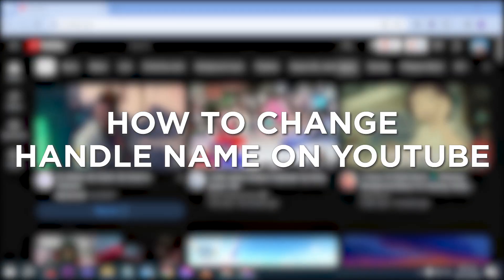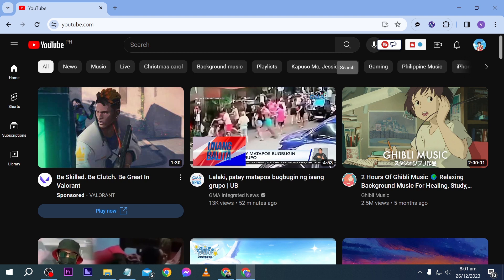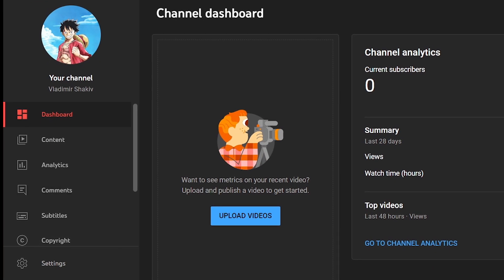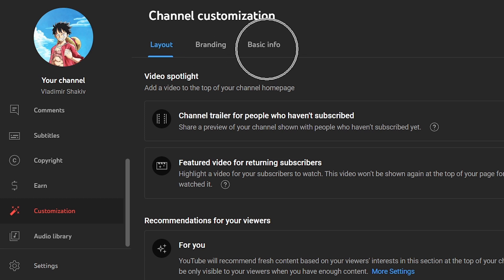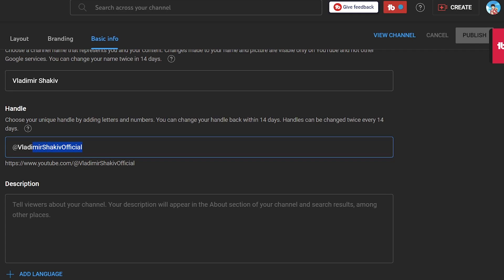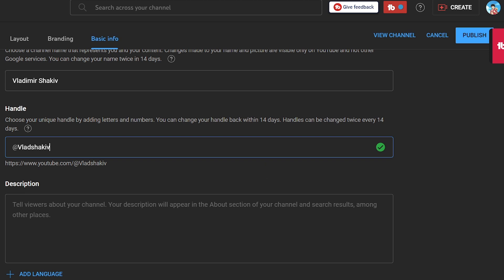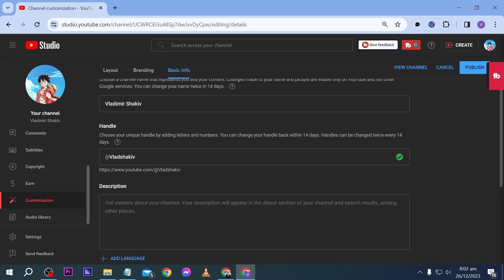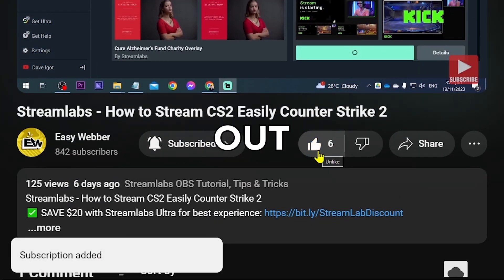How to Change Handle Name on YouTube (2026)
Here's how to change YouTube handle easily in 2026 so you can switch it up if you don't like your current handle. Watch till the end to know how to change YouTube handle name as quick as possible!